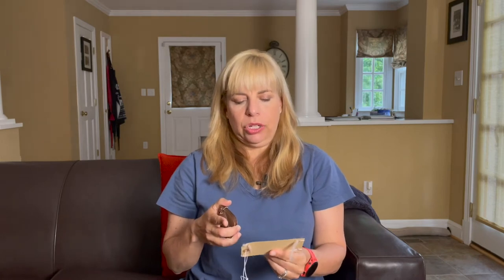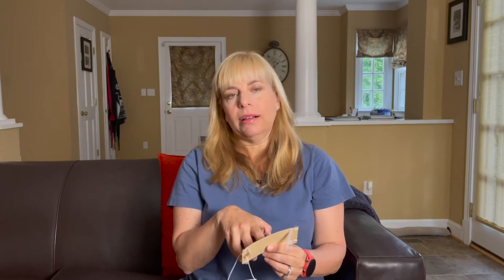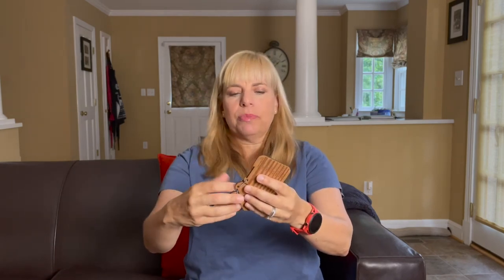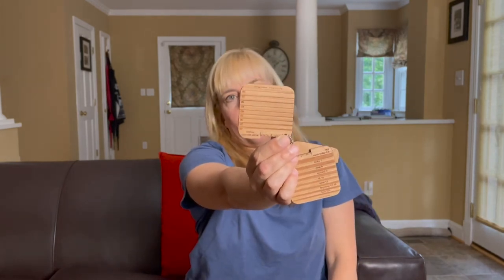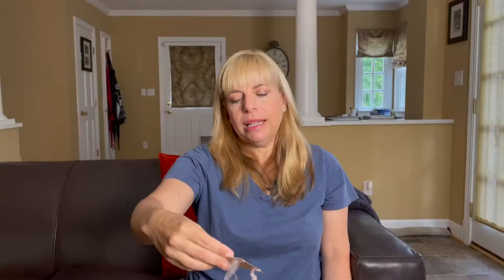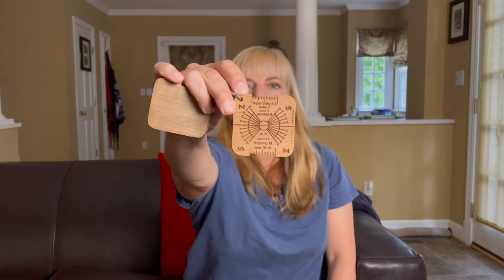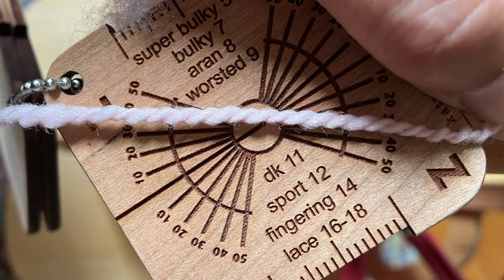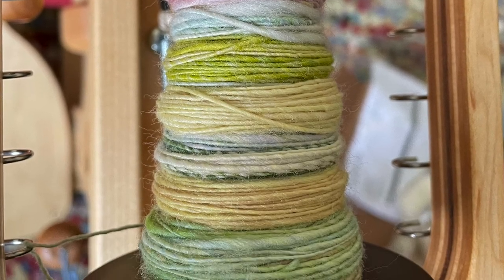Spinning for Consistency - Tour de Fleece Stage 4 VLOG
It's Stage 4 of the Tour de France and the fourth spinning day of the tourdefleece2022! In this vlog, I show how I plan to spin my singles with consistency using a spinner's control card.

The Tour de Fleece is a giant spin-a-long to spin every day there's a stage of the Tour de France.

To find out more about the DRK Spin It to Knit the Weekender as well as